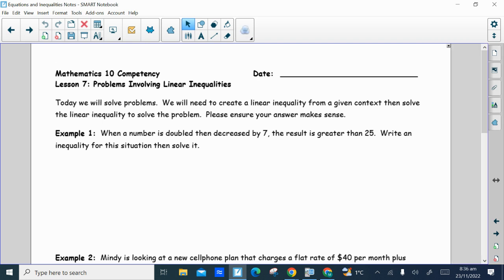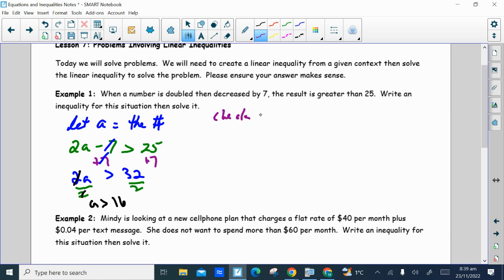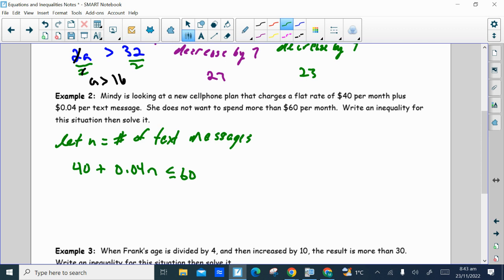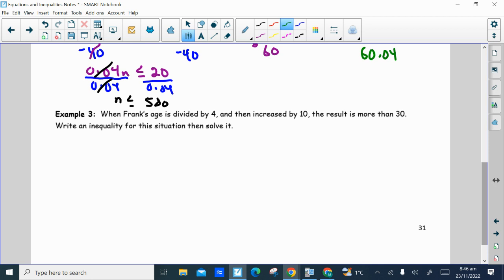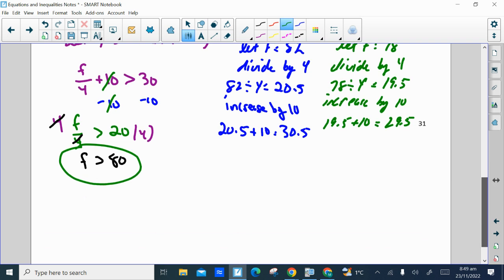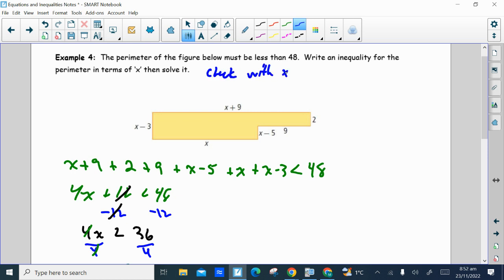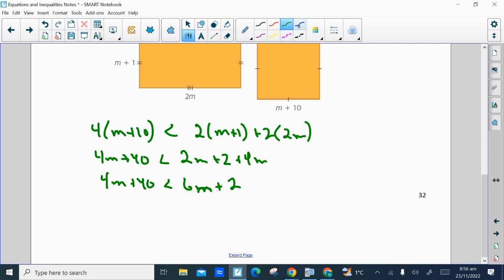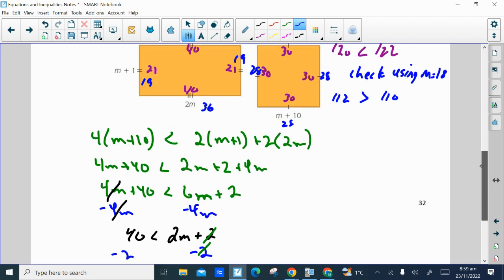Nov 23 Competencies Lesson 4.7